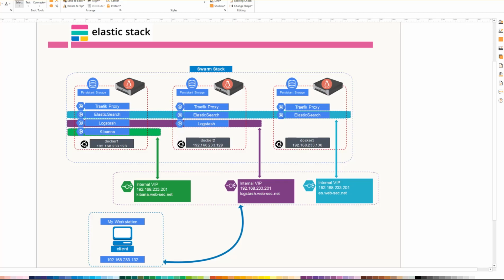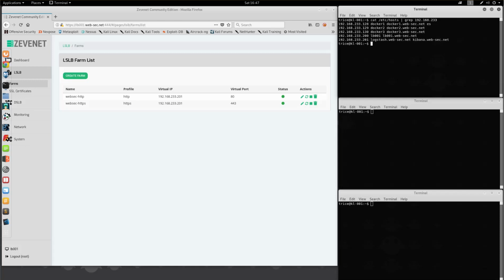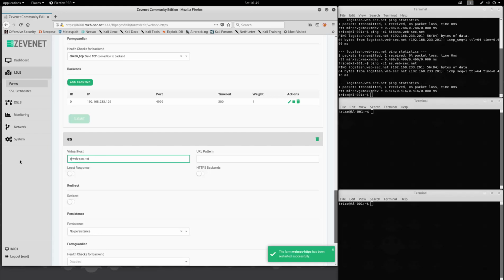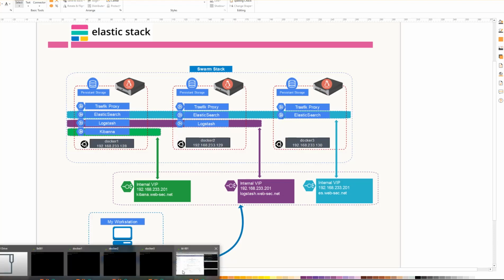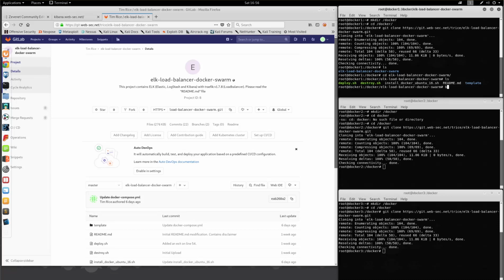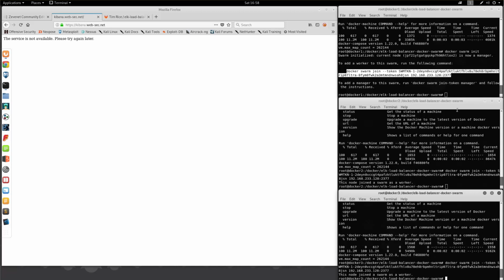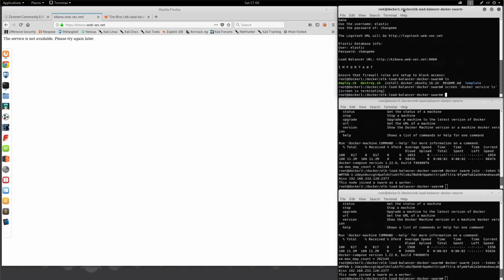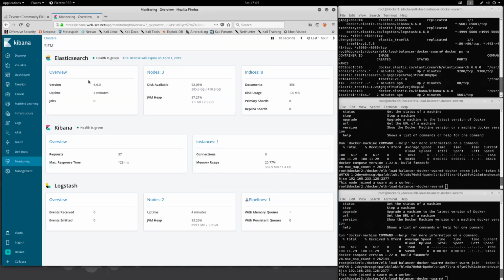How to install ELK Stack with Proxy on Docker Swarm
This video will help you with setting up a docker swarm environment and from there deploy your first ELK Stack within docker swarm.

Resource:
Script to setup Docker on Ubuntu 16.04 LTS, and deploy ELK 6.6.0

Zevenet Load Balancer (Community Edition is full of features and not crippled!)

Directions:
Install 3 Ubuntu 16.04 LTS systems with at least 4 gigs of RAM and about 100 GB storage.

Make sure URL's can resolve correctly by updating DNS entries or trick your machine by modifying your /etc/hosts file (Linux) or open Notepad as admin on windows.  Once you open up notepad as an admin, open up:
C:\Windows\System32\drivers\etc\hosts

Hope that this helps everyone